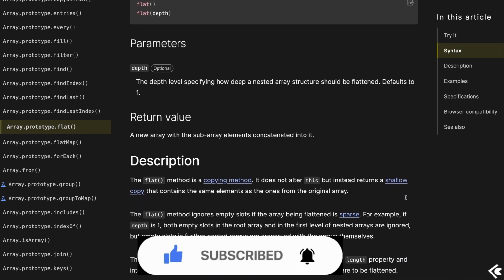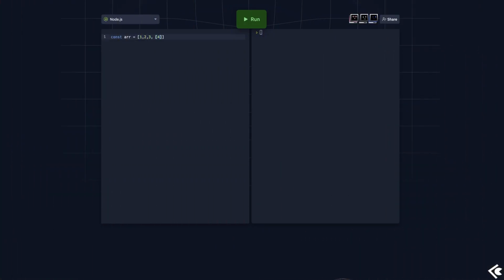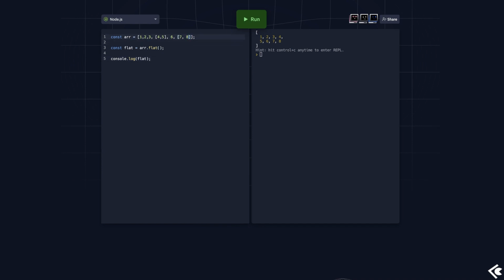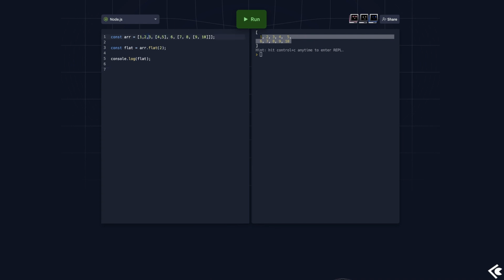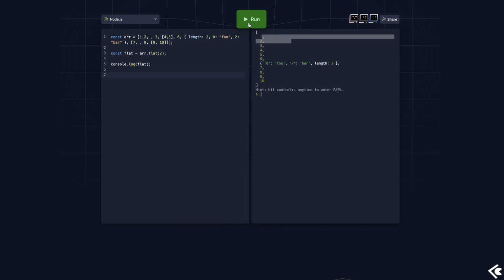One Minute Javascript - Array Flat - Code Lightning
This 1 minute Javascript video shows how to use the Array.flat method.